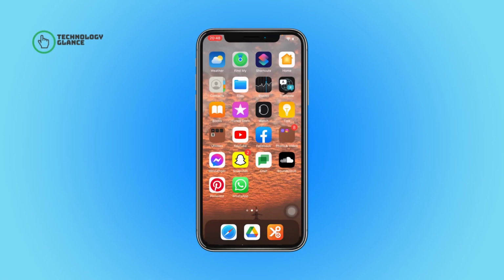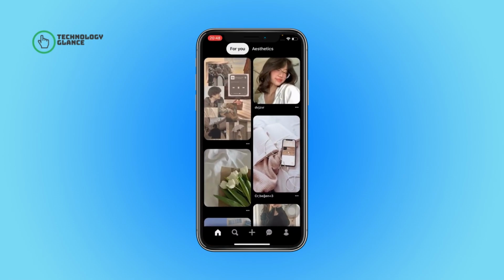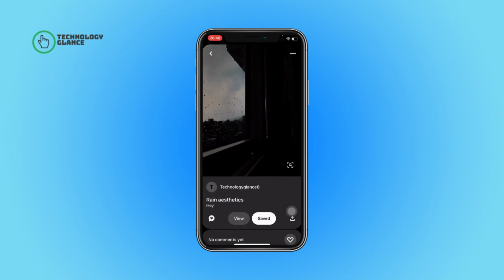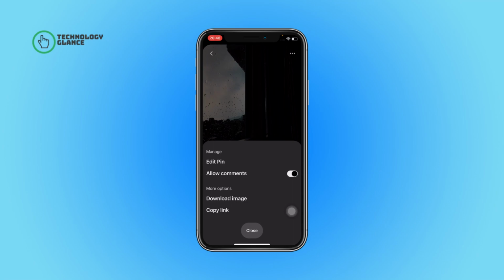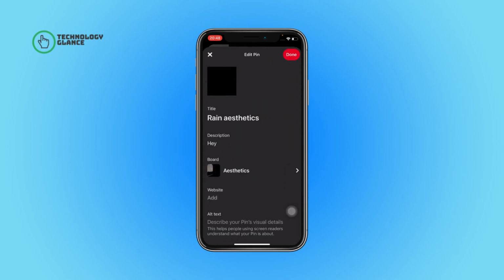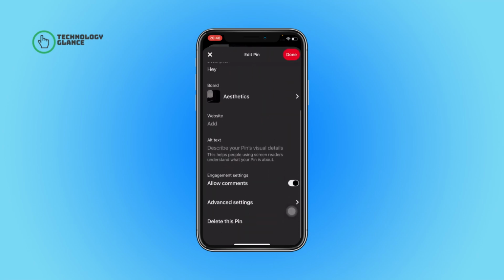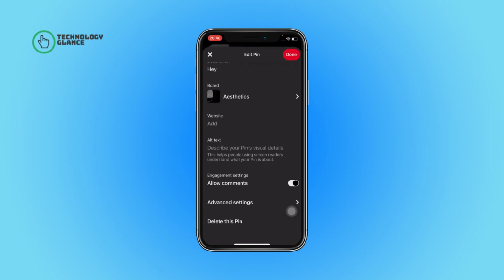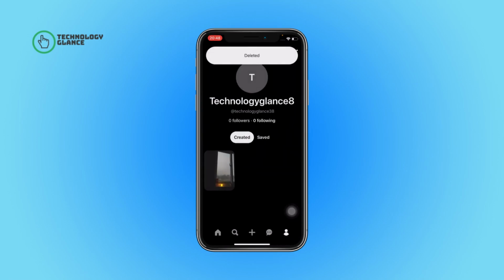How to Delete a Pin on Pinterest | Step-by-Step Guide | Technologyglance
Need to remove a pin that no longer serves your interests or aligns with your Pinterest boards? Learn how to delete a pin on Pinterest with this comprehensive step-by-step guide.

Pinterest allows you to curate your boards with inspiring and relevant content. However, there may come a time when you need to declutter your boards and remove pins that are no longer useful or don't reflect your current style.

In this tutorial, we'll walk you through the process of deleting a pin on Pinterest, whether you're using the website or the mobile app. Our clear instructions will empower you to efficiently manage your pins and maintain a streamlined Pinterest experience.
Take control of your Pinterest boards and create a curated collection that truly represents your style and interests. Delete pins that no longer resonate with you, and make room for new inspiration and creativity.